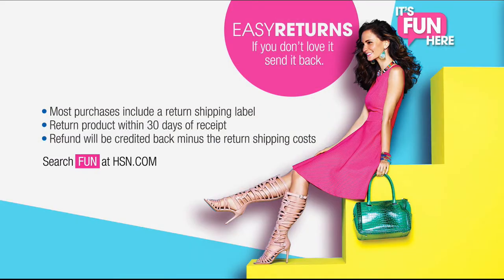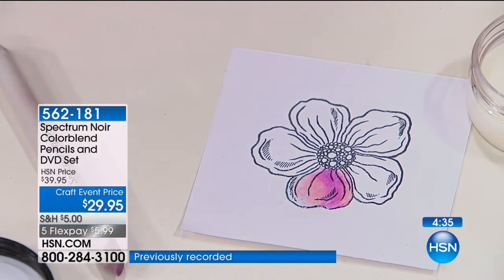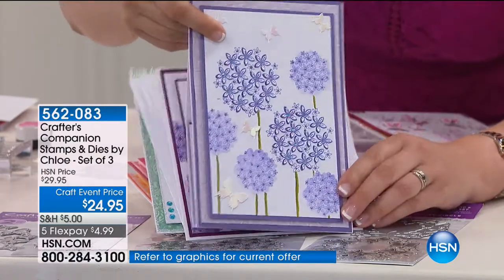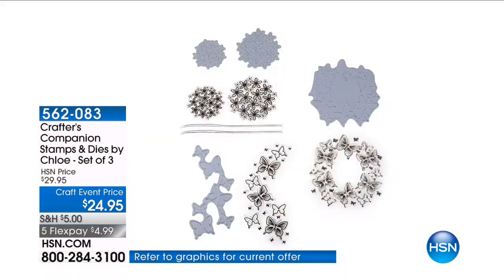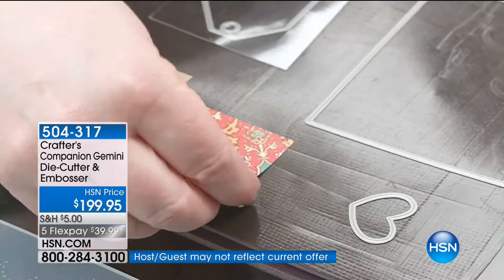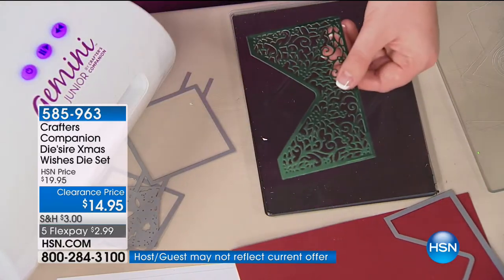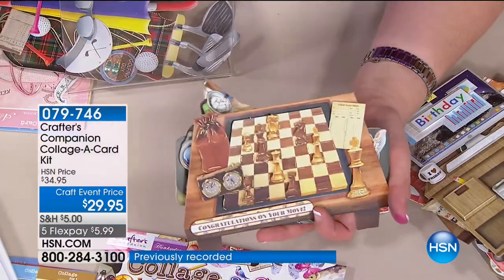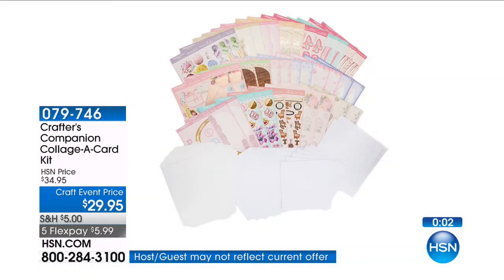HSN | Crafting Steals & Deals 01.10.2018 - 03 AM